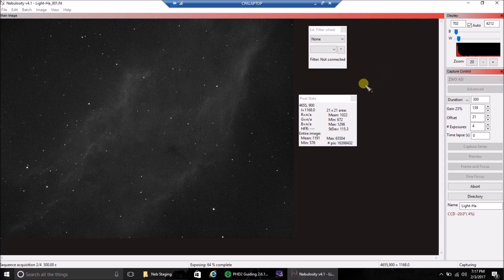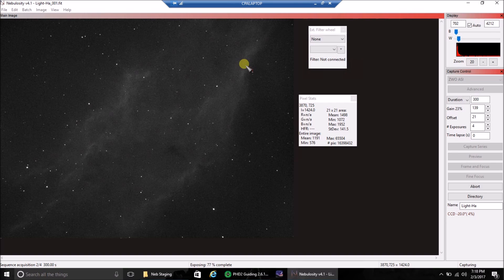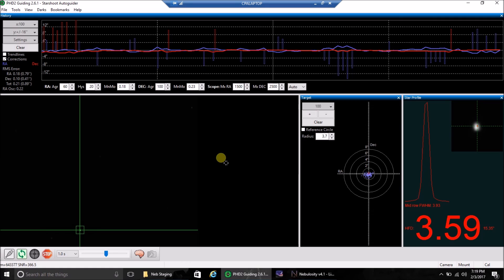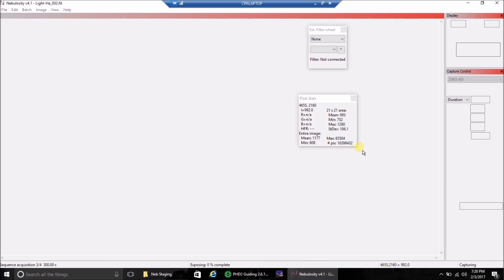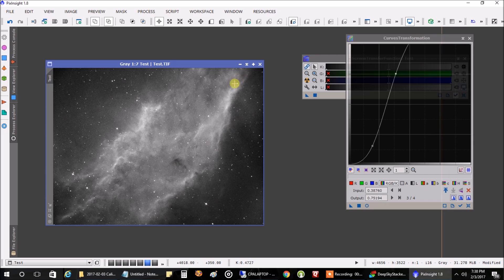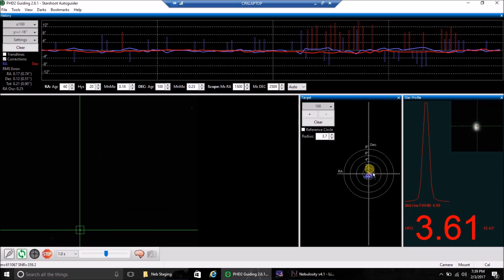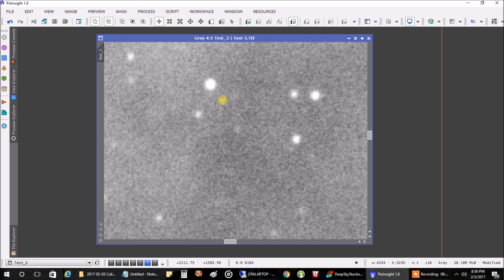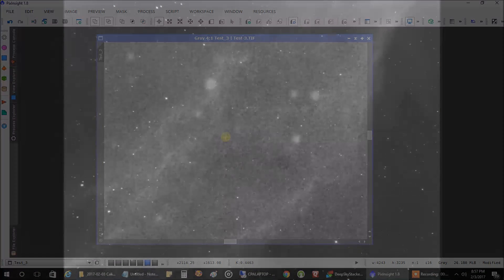CGX Mount PHD2 Shock, California Nebula Captured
This is my second night out trying to auto guide with my new Celestron CGX mount and I was in for a rude awakening.  The good people at Cloudy Nights figured out that my PHD2 parameters must have been wrong in my prior video.  There was no way my ST80 guide scope and LodeStar X2 auto guide camera could have produced the guiding information that was being displayed in PHD2.  And they were right, but even with the new guiding - I was told that the jitters are still less than 1 pixel of my current imaging scope and telescope (so that's pretty good).  And my stars do appear rounder in this image of the California Nebula since I've changed my settings.

Telescope: Celestron Newtonian 6 inch (750mm focal length, f/5)
Mount: Celestron CGX
Polar Alignment: QHYCCD PoleMaster
Imaging Camera: ZWO ASI 1600MM-Cool (mono)
Filters: Ha=36x300"
Total exposure time: 3 hours, 0 minutes
Guide scope: Orion ST80
Guide Camera: Lodestar X2
Guide Software: PHD2
Capture software: Nebulosity
Stacking software: PixInsight
Post Processing: PixInsight